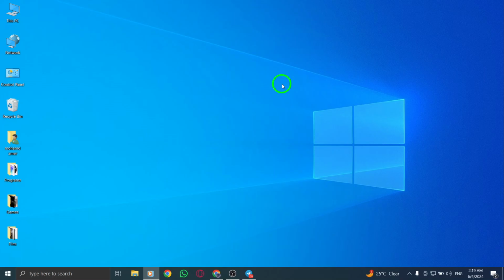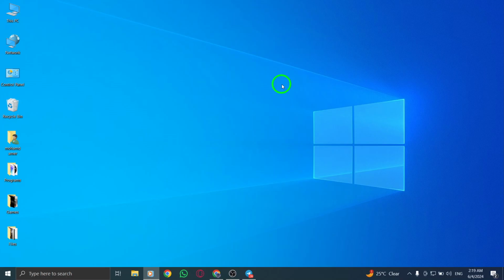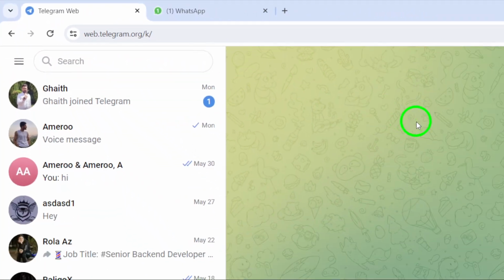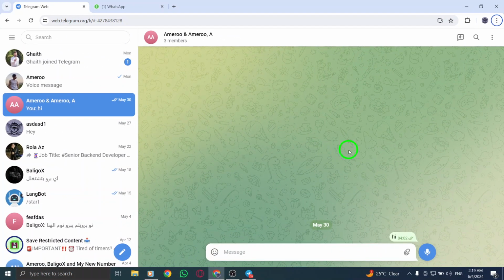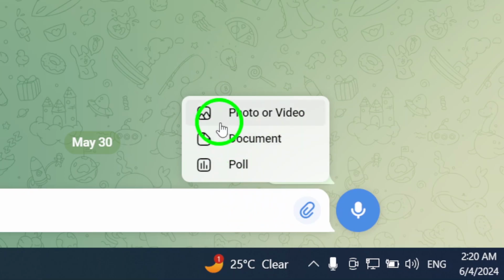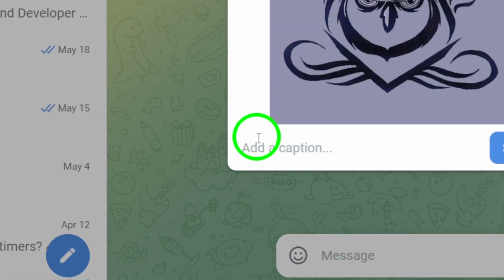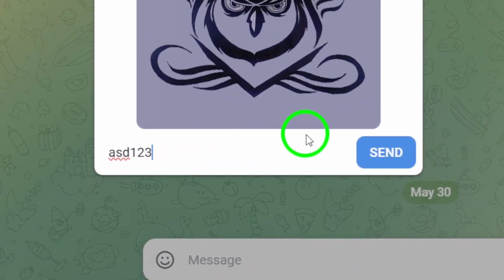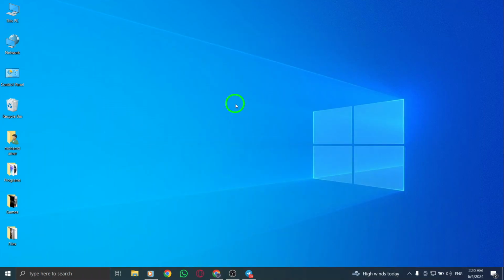How To Send Photo With Text On Telegram Group On PC (New Updated)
Learn how to send photos with text on Telegram group on PC with these steps:

1- Open Telegram Web.
2- Open the group you want.
3- Click on the attachment icon and choose photos & videos.
4- Choose the photo you want and click open.
5- At the caption bar, write the text you want.
6- Click Send.

Discover the new updated method to enhance your Telegram group interactions on your PC. TelegramGroup, PhotoText, PCGuide.